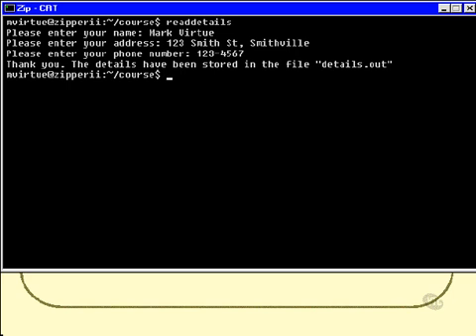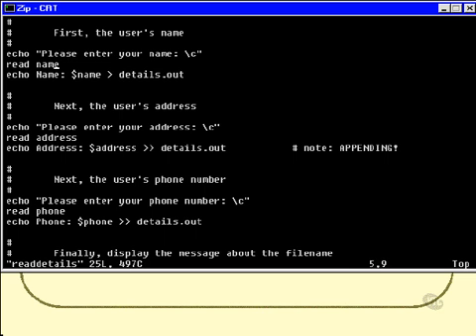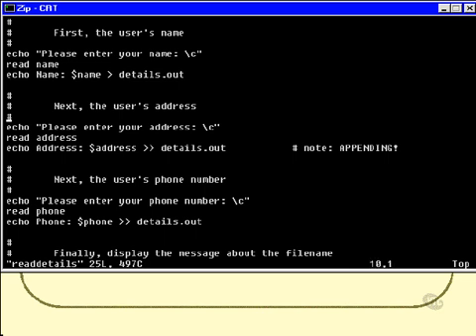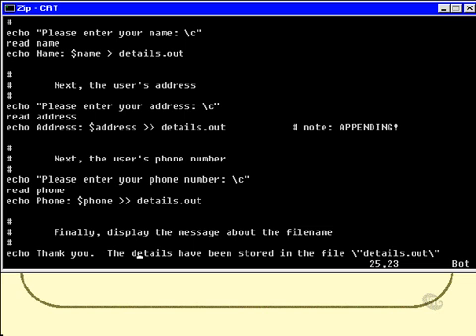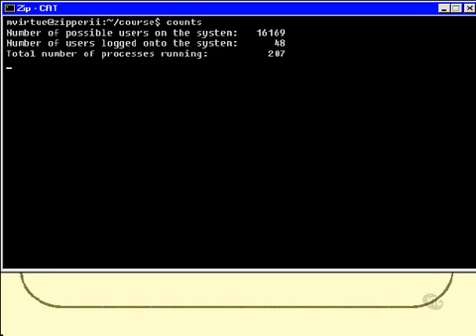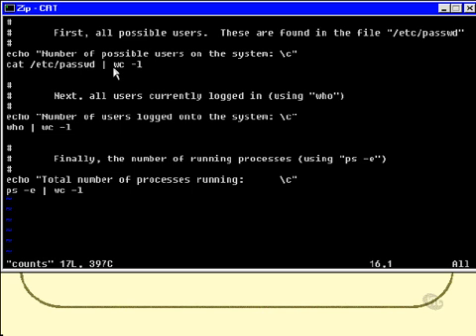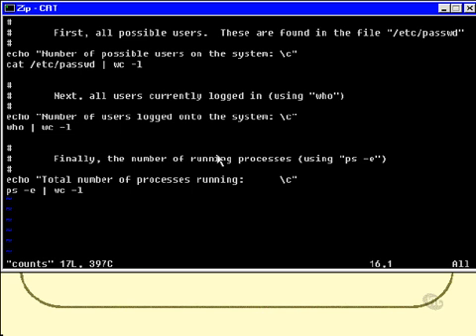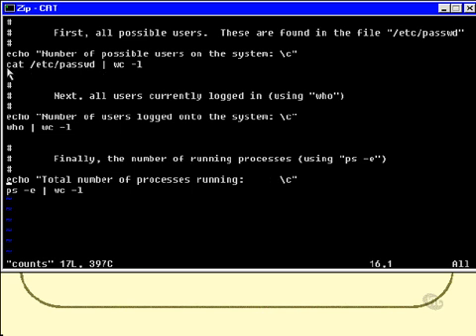Exercise Solutions - Shell Scripting -13